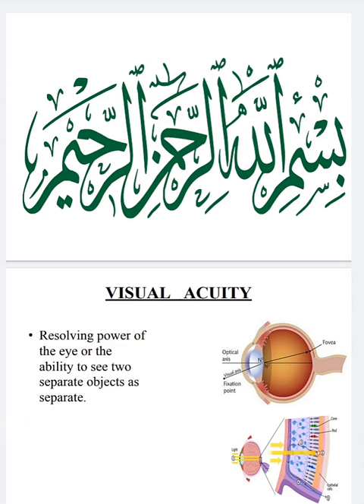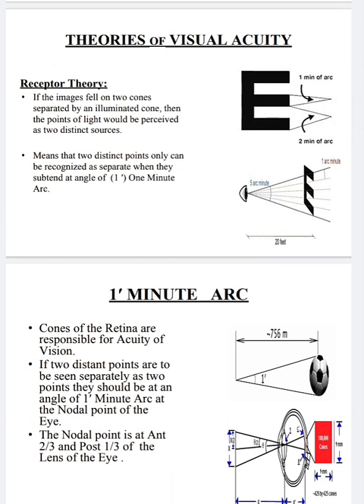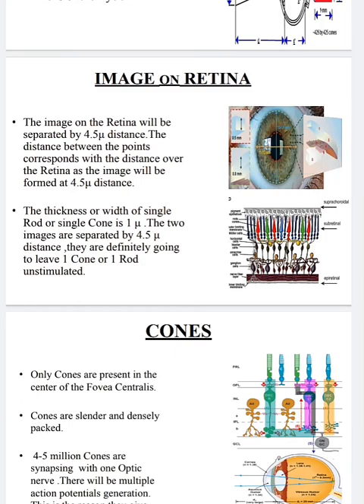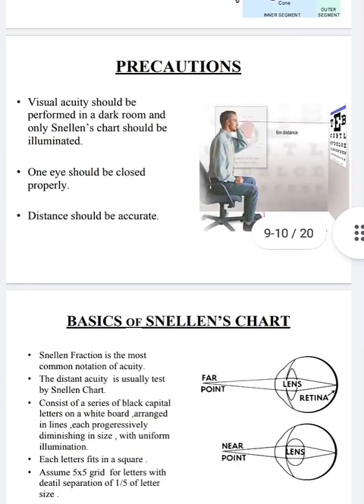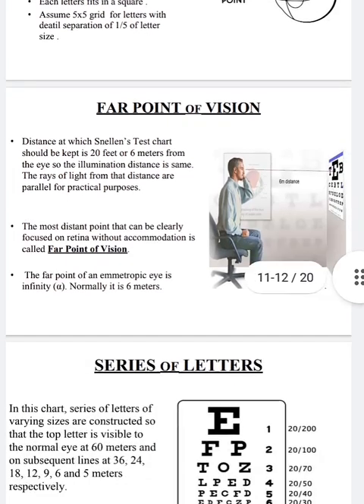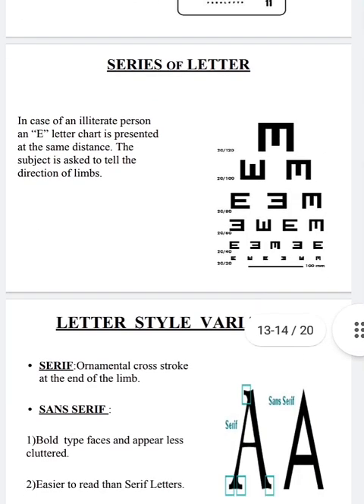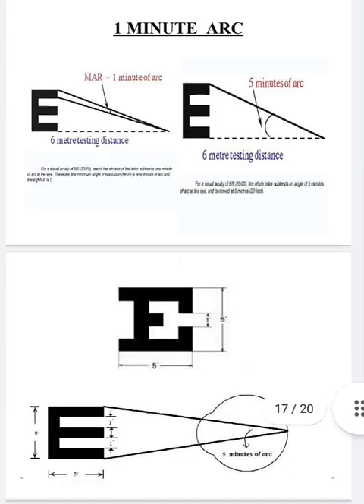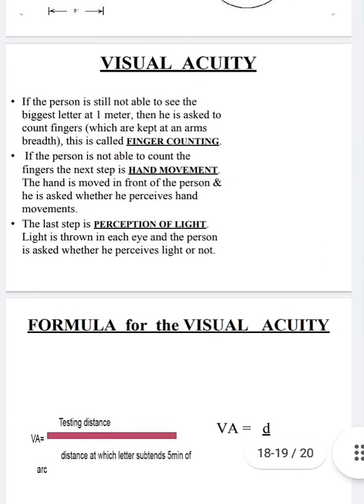March 19, 2023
Visual Acuity